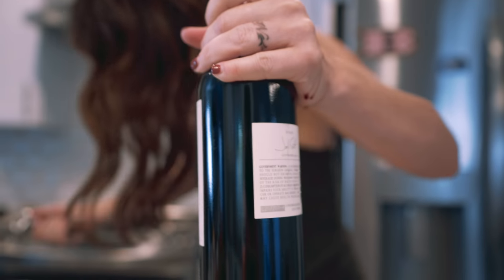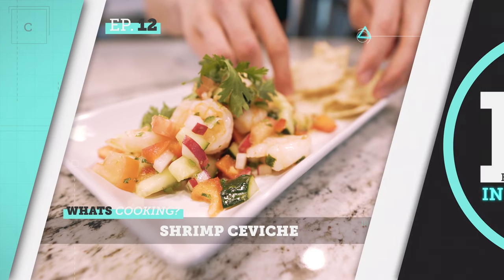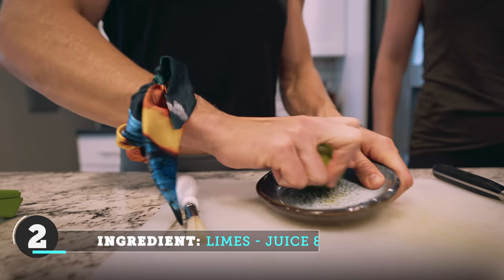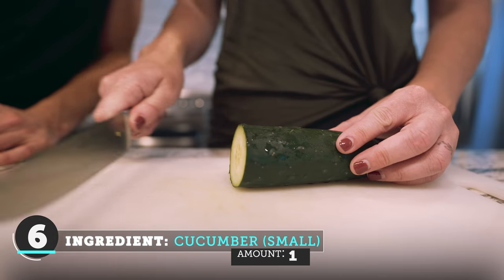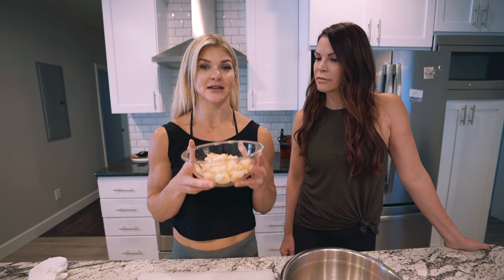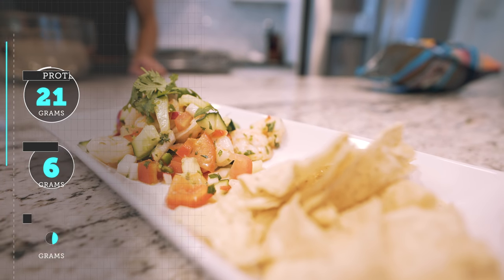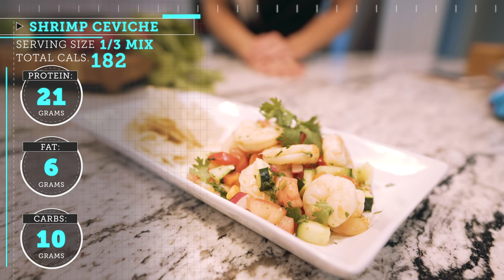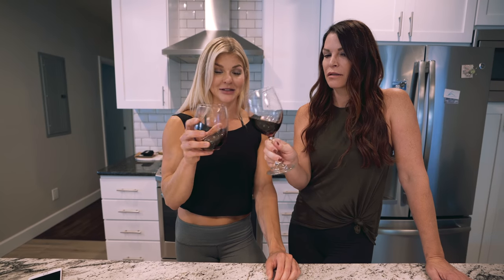Brooke & Jeanna in the Kitchen - Shrimp Ceviche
- 1 16 oz. package Trifecta Shrimp
- 1 Red Bell Pepper
- 1 Small Cucumber
- 3-4 Radishes
- 1 Large Tomato
- 1 Jalapeno
- 1/2 cup Fresh Cilantro, Diced (Stems & Leaves)
- 1 Tbsp Olive Oil
- 2 Limes, Juice & Zest
- 1/2 tsp Salt

MACROS
Serving Size - 1/3 of Mixture
Calories - 182
Protein - 21
Carbs - 10
Fat - 6

Trifecta Nutrition App
Training, Tracking & Nutrition

CAMERA STUFF:

Sony A7III
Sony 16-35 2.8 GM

Jones Meadow - Smiles

Tomas Skyldeberg - Vibrations From You